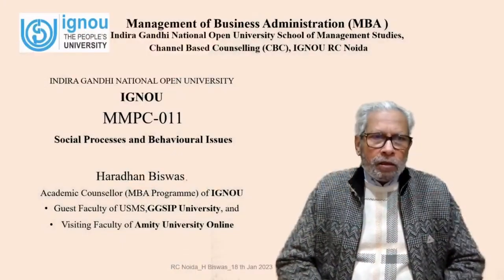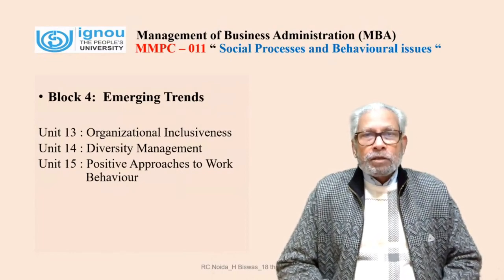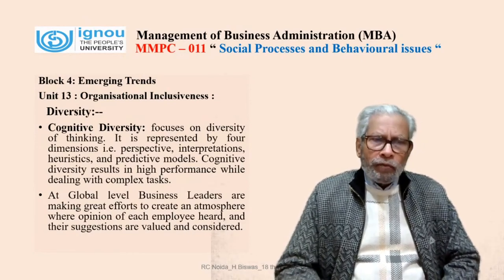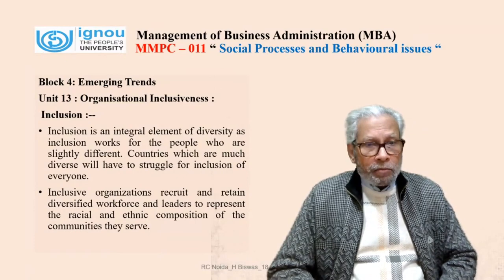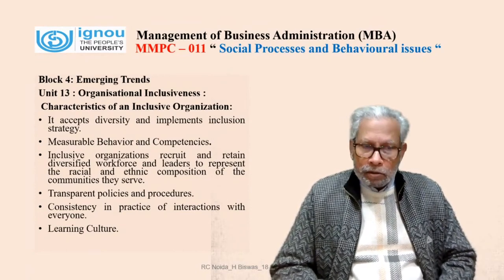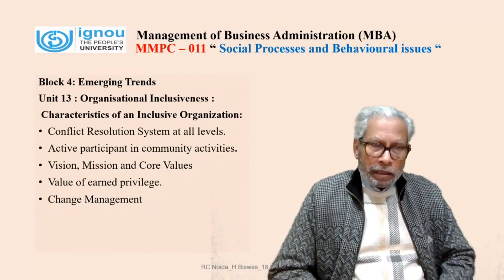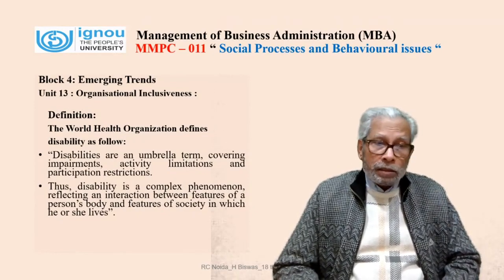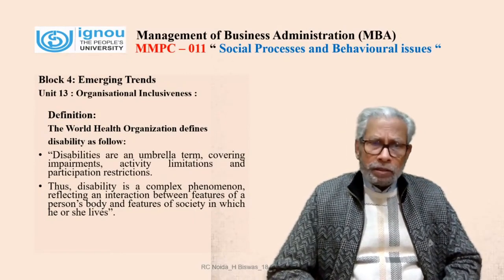MMPC - 011 (Part- 9) Social processes and behavioural issues